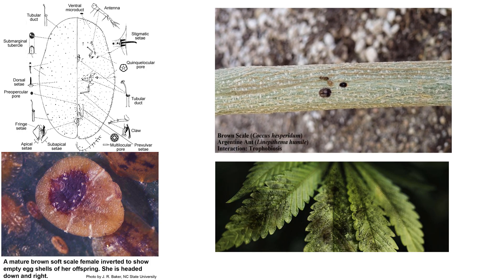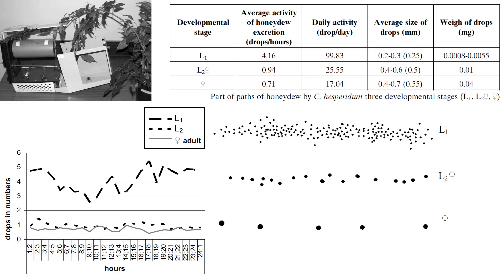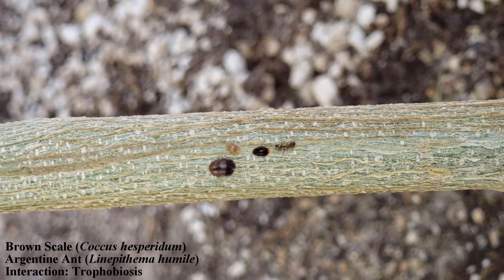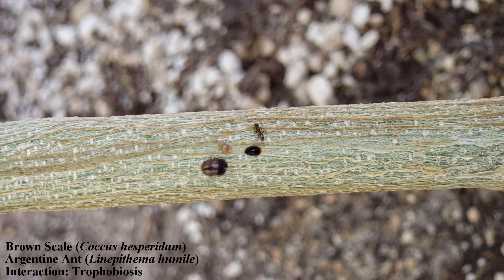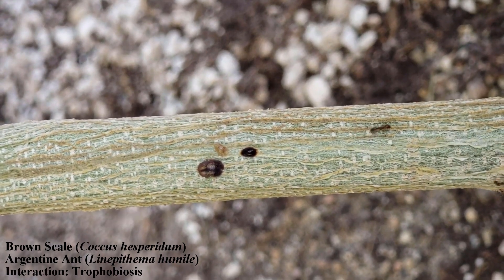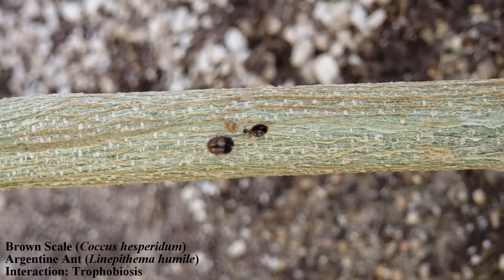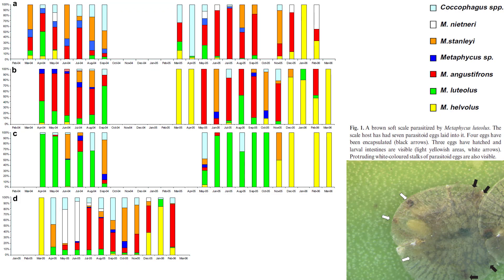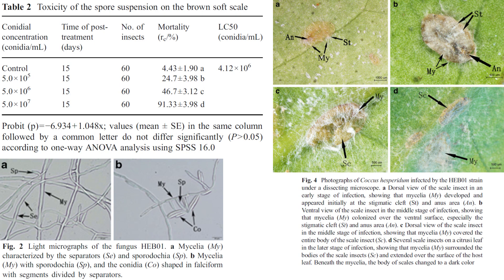Coccus hesperidum [Brown Soft Scale]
--Introduction:
Coccus hesperidum, known plainly as the Brown Soft Scale, is a scale insect known on many agricultural crops including various ferns, citrus, and ornamental species. Like many of its relatives, it produces honeydew, a sugary liquid that attracts ant guardians and is the substrate on which Capnodiales Sooty Molds develop. Sooty Mold reduces photosynthesis, and can render plants cosmetically unappealing, while the Brown Soft Scale itself in large numbers can cause severe plant stress by siphoning plant sap from its host.

--Unique Traits
The Brown Soft Scale is somewhat non-descript compared to other scale species, with younger individuals having a yellow-brown coloration, speckled with irregularly-shaped brown markings.

--Life Table/History:
In optimal conditions, The Brown Scale can produce 3-5 generations per year, like is the case in the outdoor California environments, and females may live between 90 and 125 days, reproducing parthenogenetically for about 50% of their lifespan.

--Control Strategy:
Scutellista cyanea is a common parasite and Metaphyous luteolus controls in California. Biocontrol agents are preferred; Brown Scale populations exposed to the compounds Parathion and Methyl Parathion increased due to a stimulating reaction called hormoligosis. Coupled with the loss of natural biocontrol agents, this species can grow quickly under such conditions. Fusarium incarnatum-equiseti isolate 'HBE01' has also been shown to infect Brown Scale without harming Citrus reticulata nor Chlorophytum comosum.

--Literature Reference

Annecke, D. P. 1959. The Effect of Parathion and Ants on Coccus hesperidum L. (Coccidae: Homoptera) and its Natural Enemies. J. Entomol. Soc. South Africa. 22: 245-274

Fan, J.-H., Xie, Y.-P., Xue, J.-L., Xiong, Q., Jiang, W.-J., Zhang, Y.-J., & Ren, Z.-M. (2013). The strain HEB01 of Fusarium sp., a new pathogen that infects brown soft scale. Annals of Microbiology, 64(1), 333–341. doi:10.1007/s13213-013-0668-z

Copland, M. J. W. and A. G. Ibrahim. 1985. Chapter 2.10 Biology of Glasshouse Scale Insects and Their Parasitoids. pp. 87-90. In: Biological Pest Control The Glasshouse Experience. Eds. N. W. Hussey and N. Scopes. Cornell University Press; Ithaca, New York.
Hart, W. G. and S. J. Ingle. 1971. Increases in the Fecundity if Brown Soft Scale Exposed to Methyl Parathion. J. Econ. Entomol. 64: 204-208.
Hart, W. G. 1972. Compensatory Releases of Microterys flavus as a Biological Control Agent Against Brown Soft Scale. Environ. Ent. 1: 414-419.